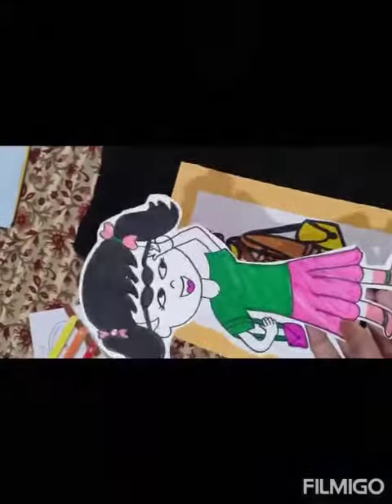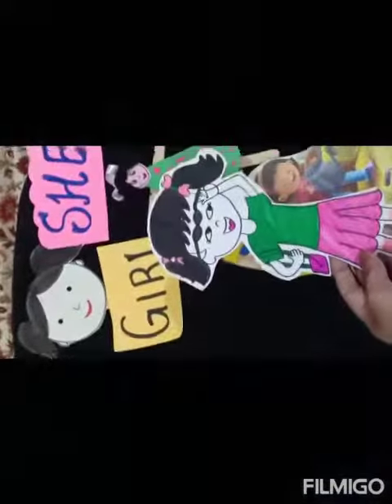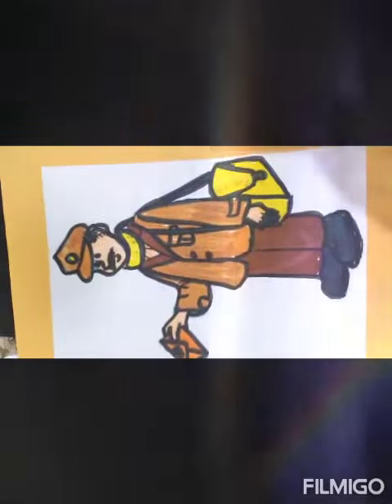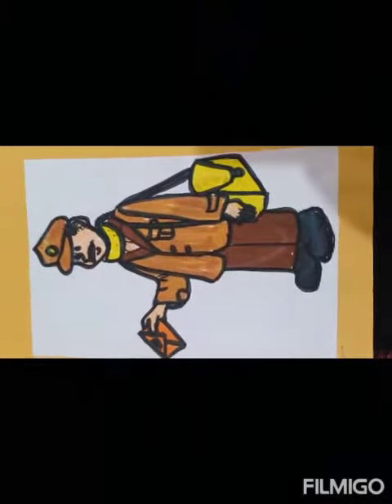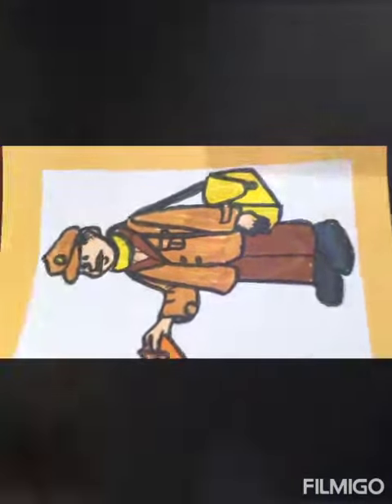Concept of He & She